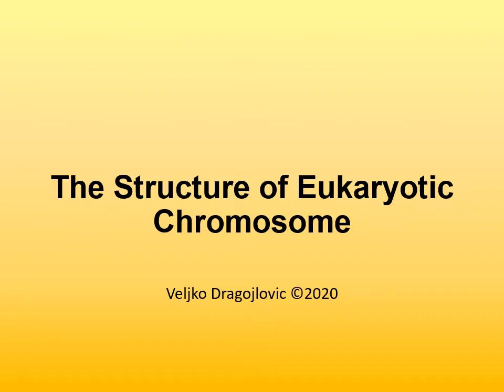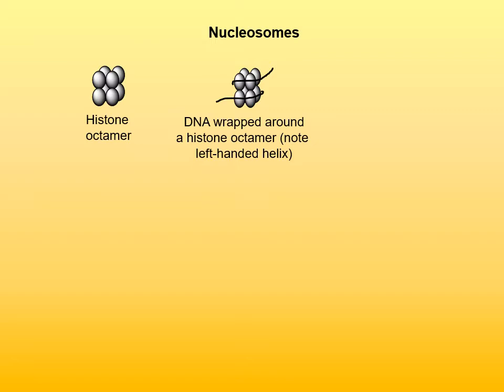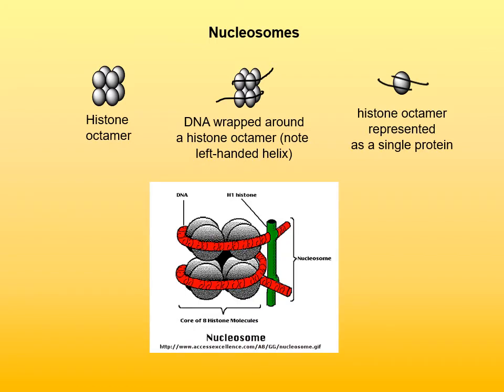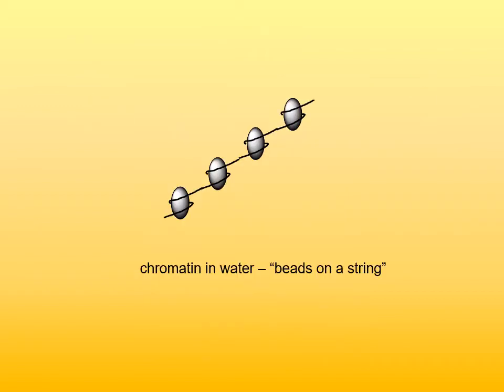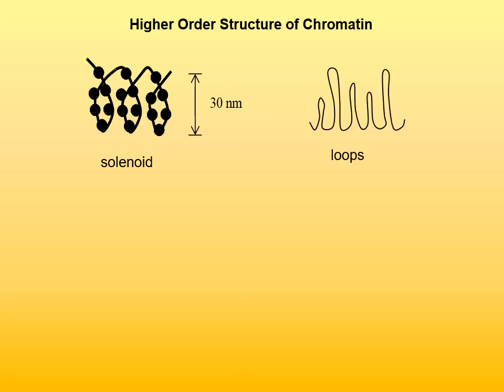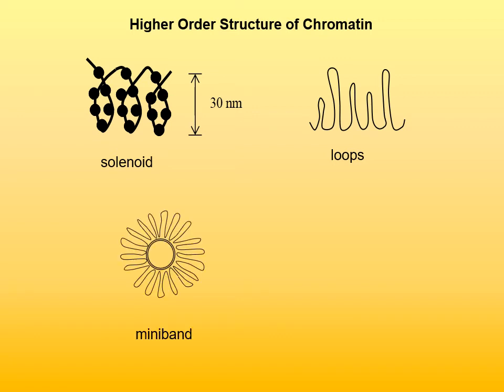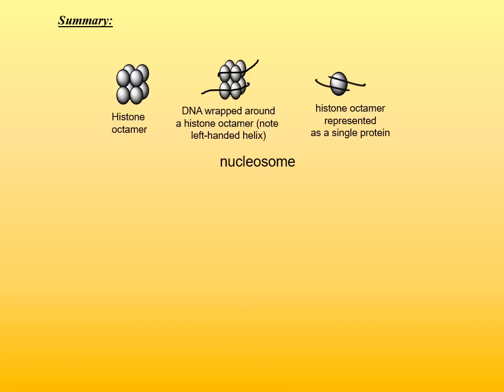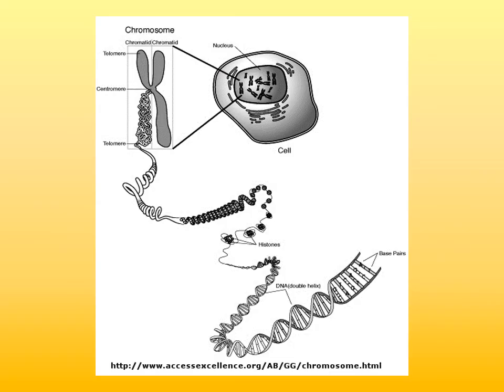39 The Structure of Eukaryotic Chromosome